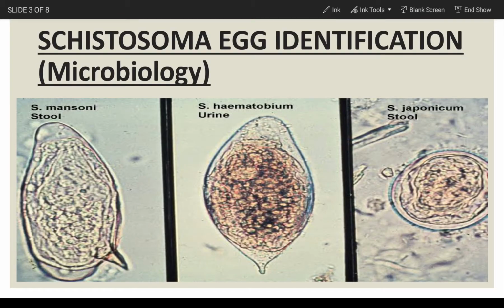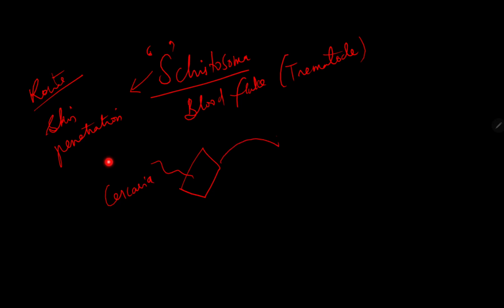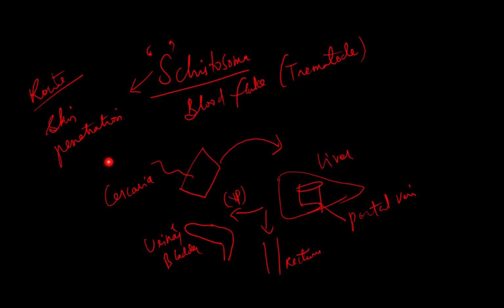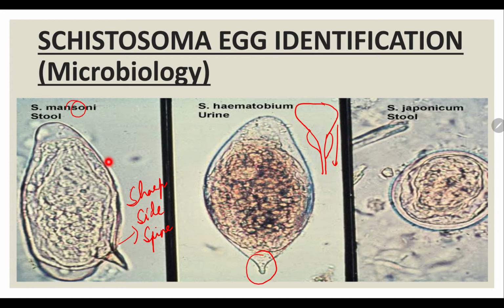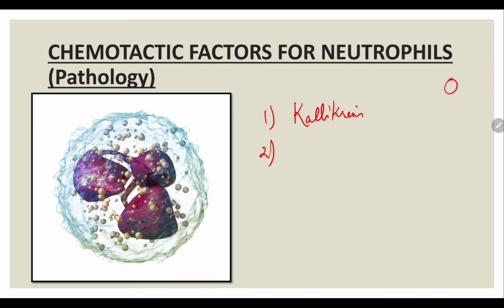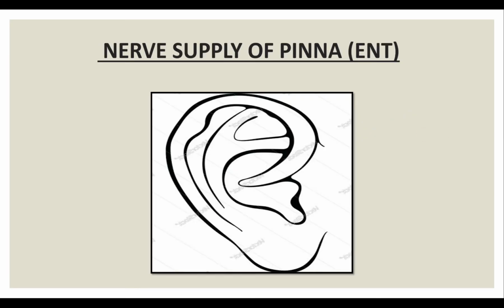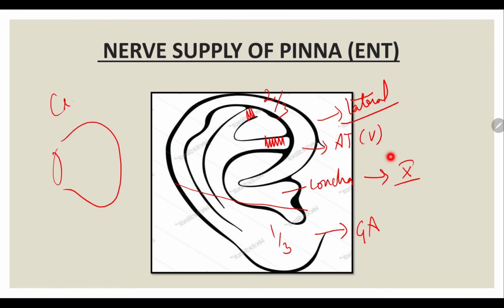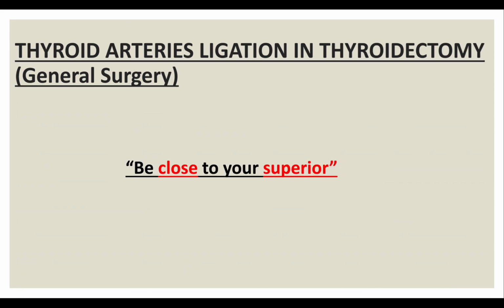Pebbles series-1 Microbiology Pathology ENT # General Surgery